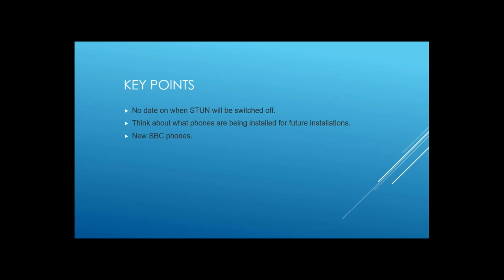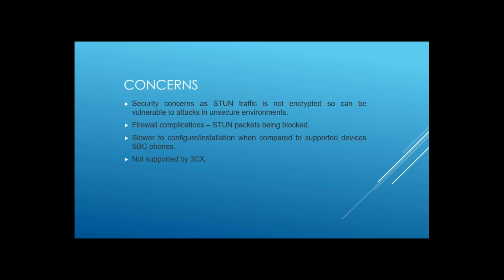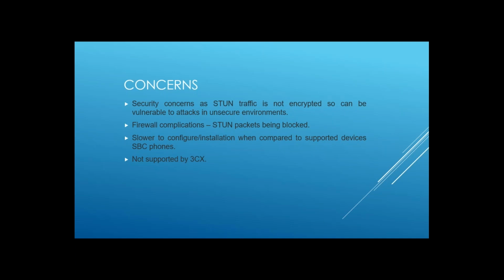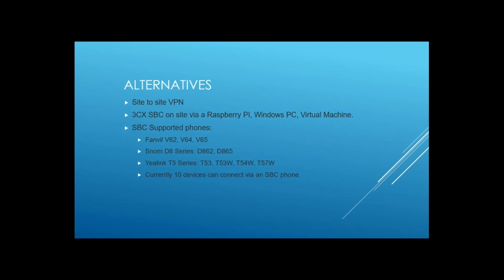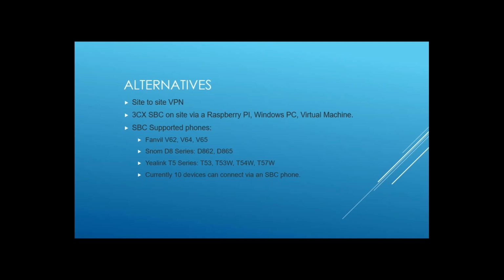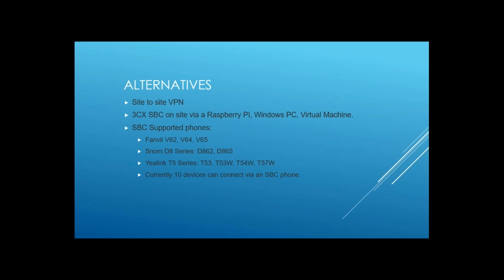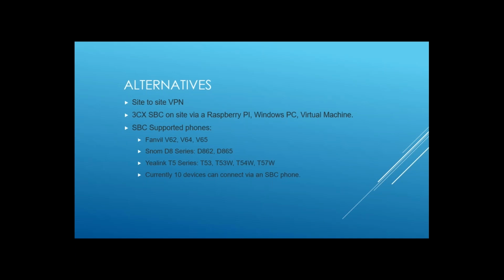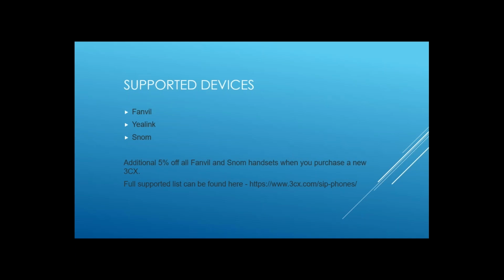3CX Monthly Drop In Sessions June 23 - STUN Protocol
Join Jason Pryke for our monthly 3CX Drop-in Session! This month we are discussing the STUN Protocol.